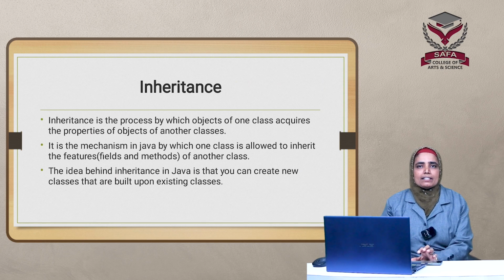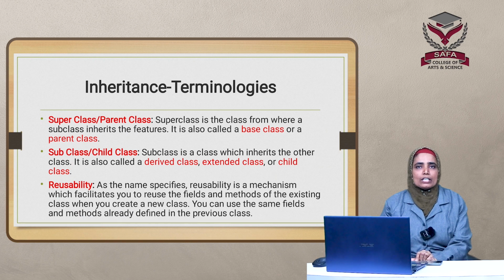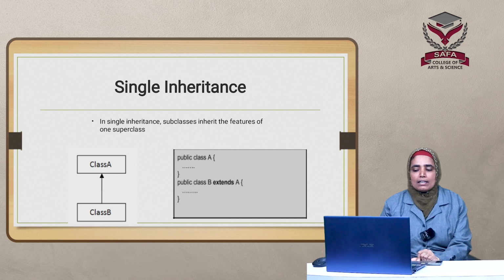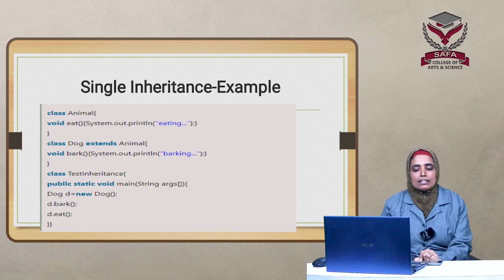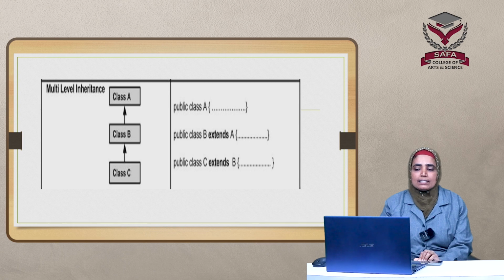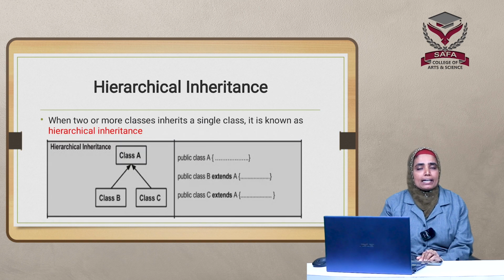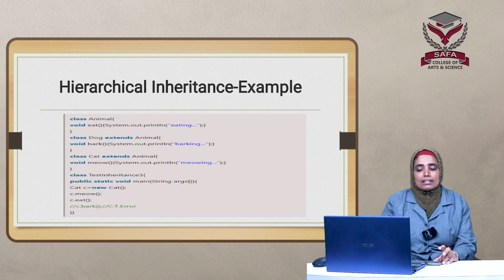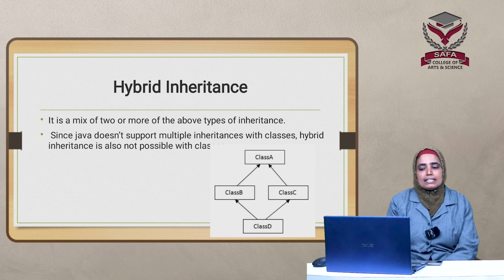Inheritance in java | Department of Computer Application | Mrs. Asia P.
Learn how to build effective and scalable code using the power of Inheritance in Java